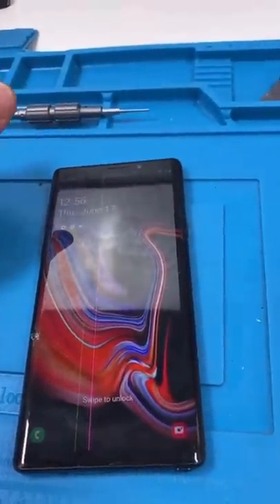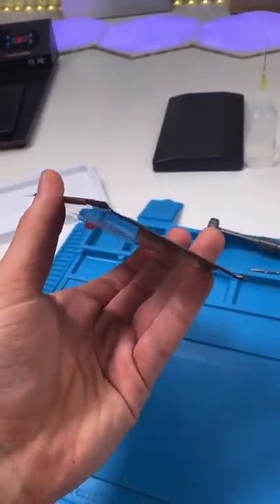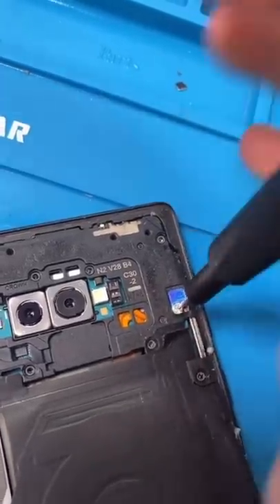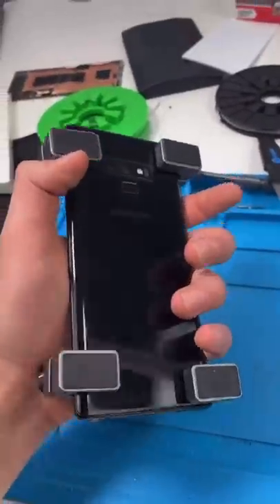Cooking the Note 9... Screen only Replacement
Tools Used

My Blue Mat

Heat Gun

Mail ins temporarily CLOSED
I will not be answering emails for mail-in inquiries Unless you Reside In Canada
 ( Please mention that)